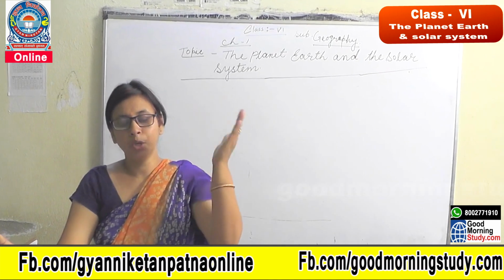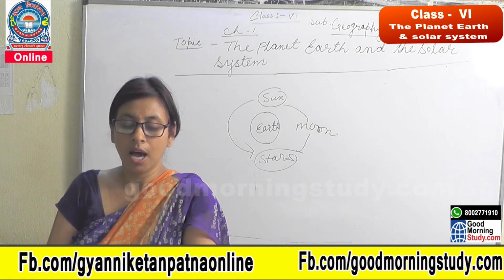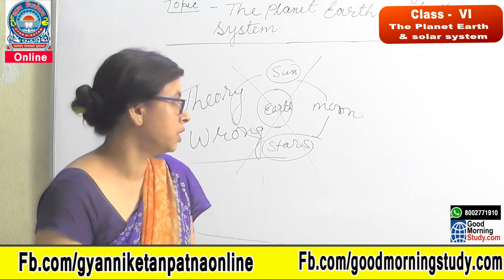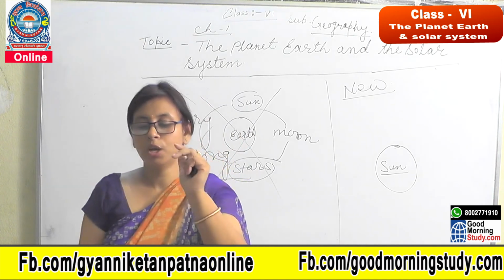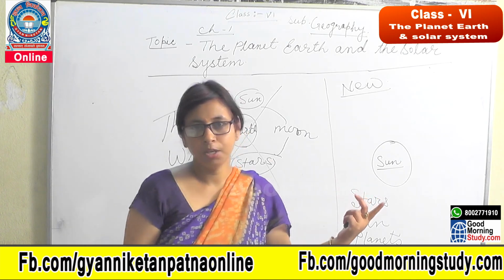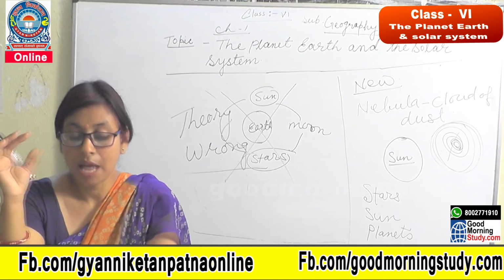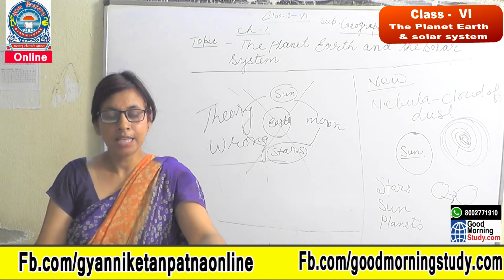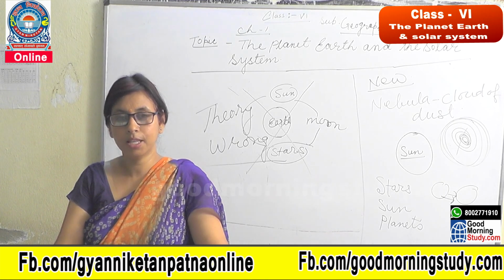The planet Earth and The Solar system Geography Class-6th